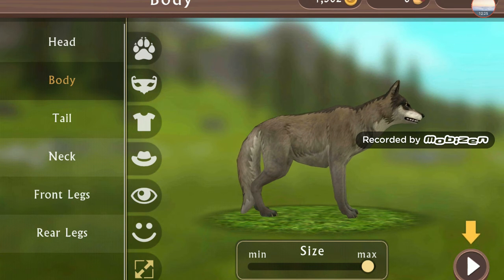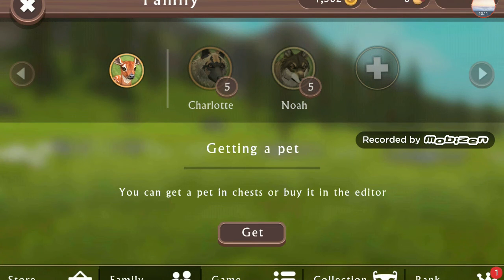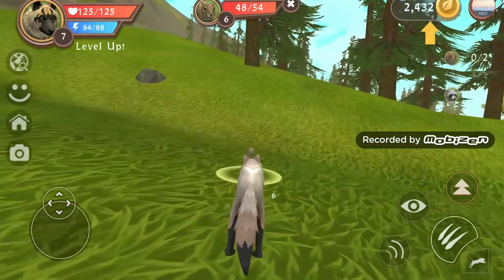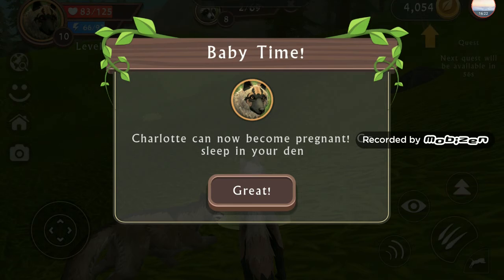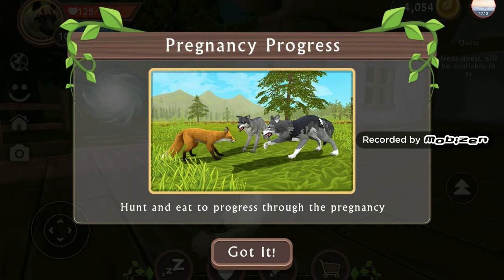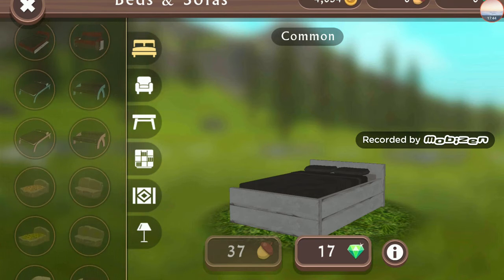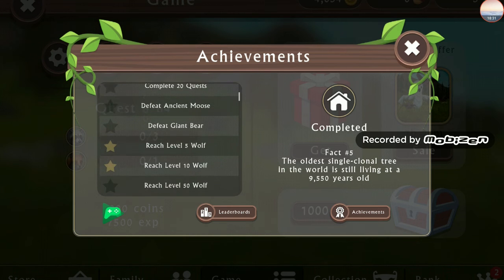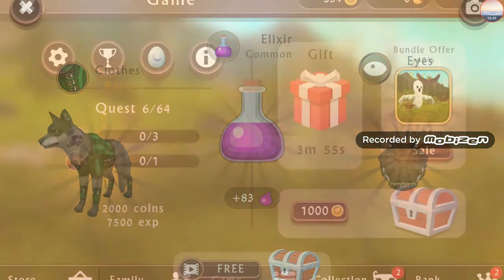WildCraft ep. 1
uh i don't have motivation to animate rn so I'm playing WildCraft for a video instead. Imma make more than one video, they will all be around 20 mins long. This video is just me starting up the game and learning everything. Basically just getting through the first few things. okay bye my pink little pumas~